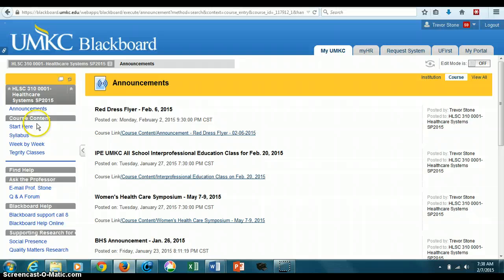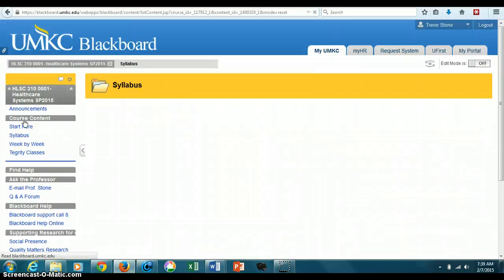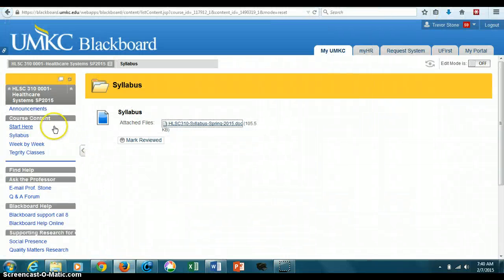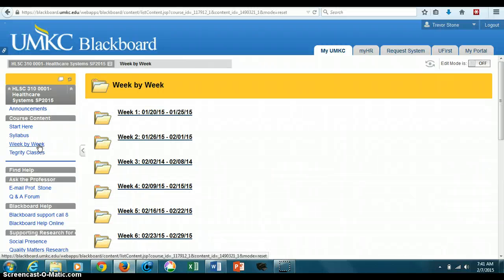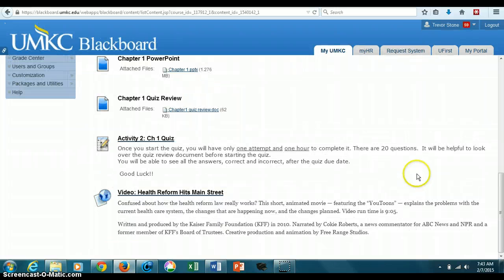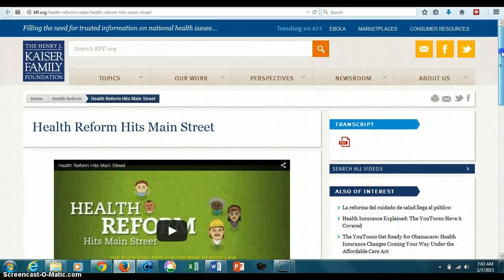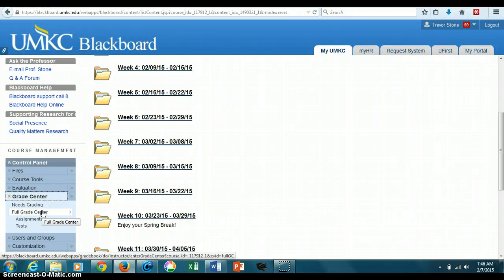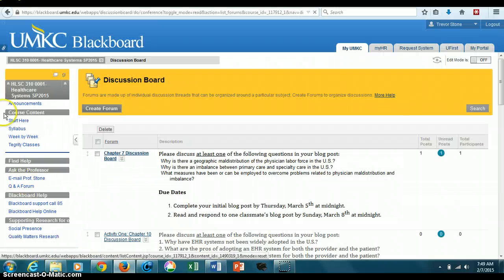Healthcare Systems course overview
Introduction of Healthcare Systems online course.